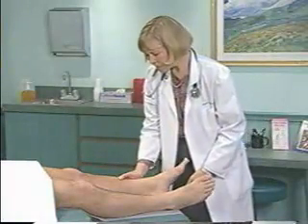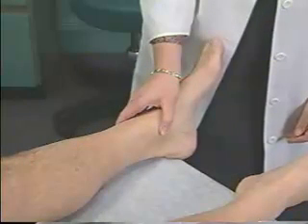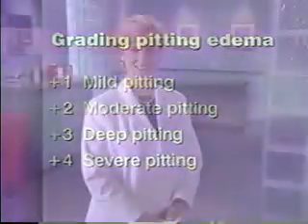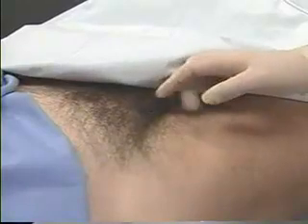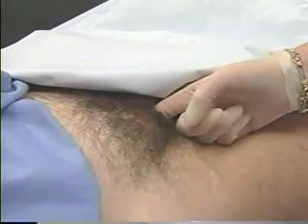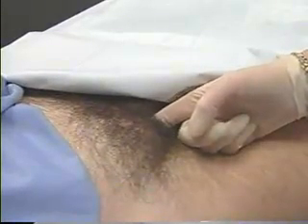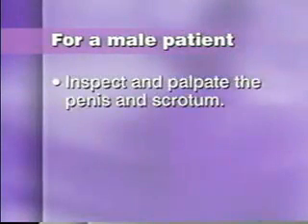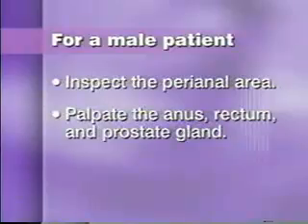Health to Toe Assessment Part 6 of 6